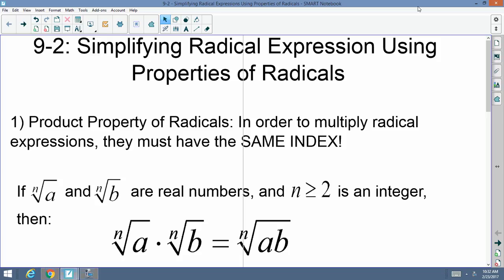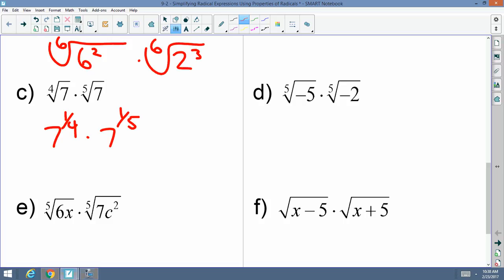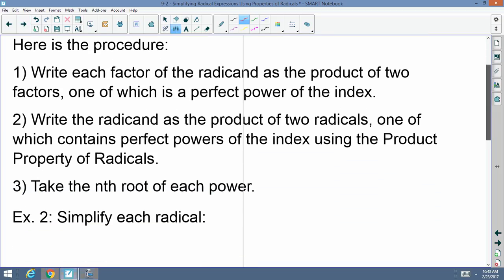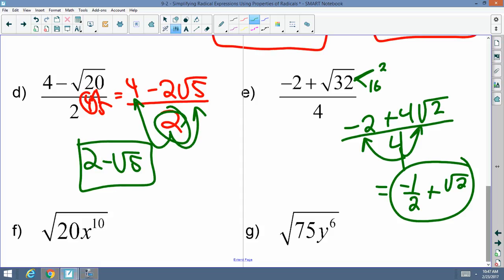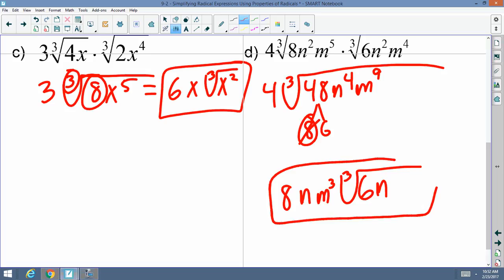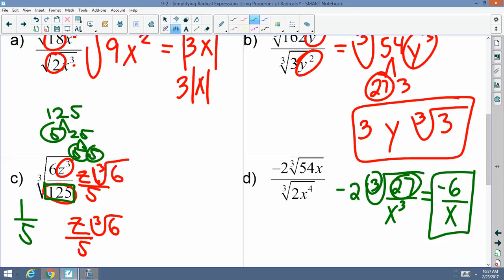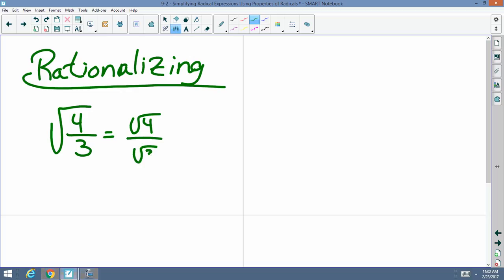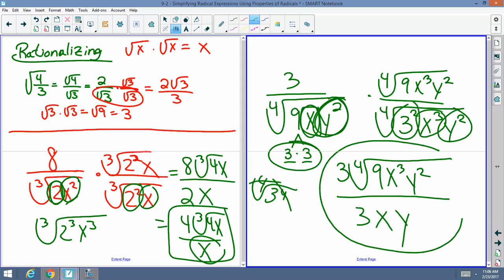Algebra 2 Accelerated: 9.2: Simplifying Radical Expressions Using Properties of Radicals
Algebra 2 Accelerated: 9.2: Simplifying Radical Expressions Using Properties of Radicals Lesson Video